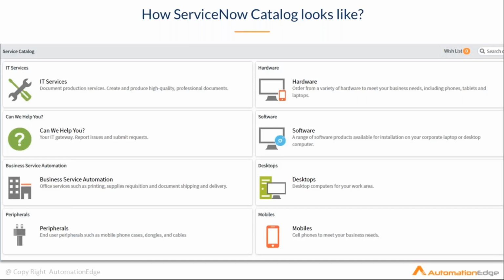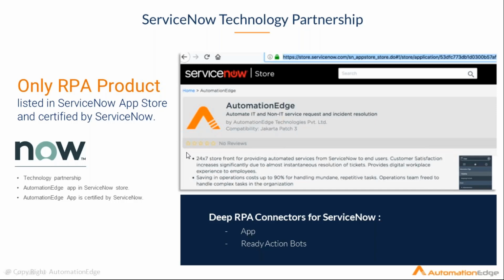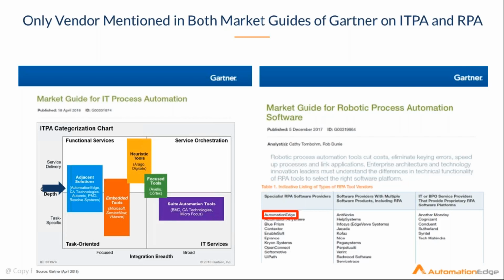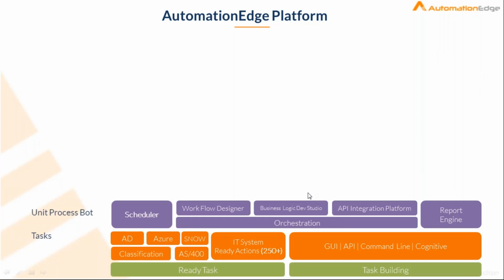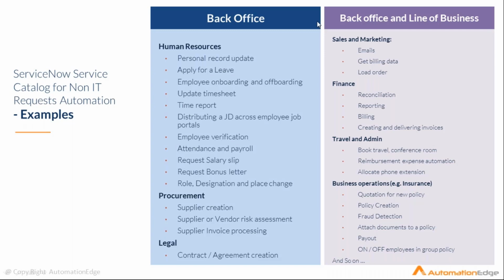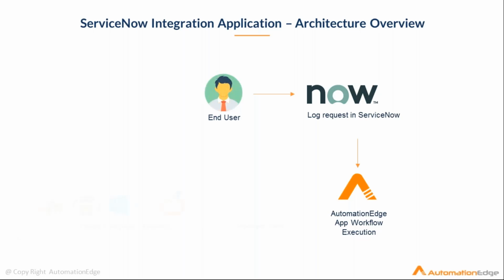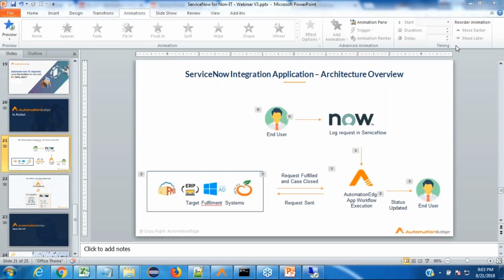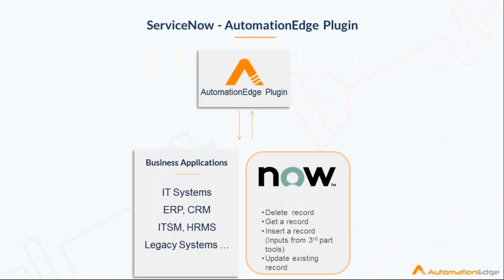Leverage ServiceNow Connector for RPA to Automate Non-IT Requests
Watch the webinar to learn how to automate Non-IT tickets in ServiceNow from Admin, HR, Accounts, Finance, Support functions.